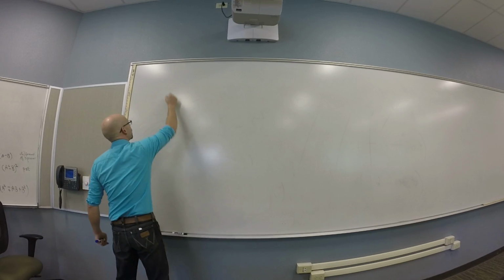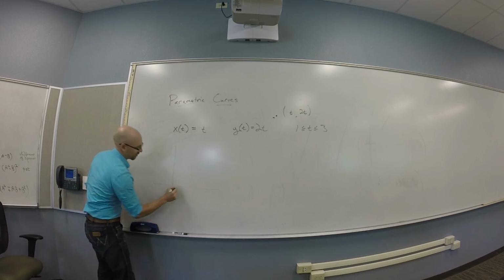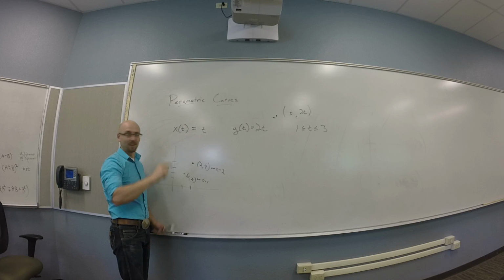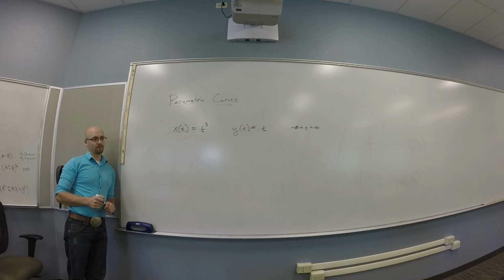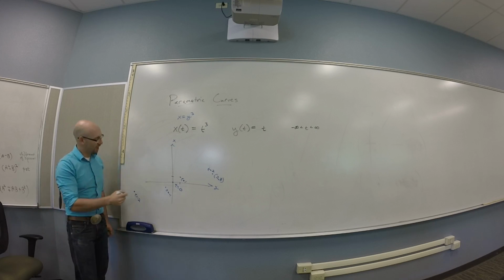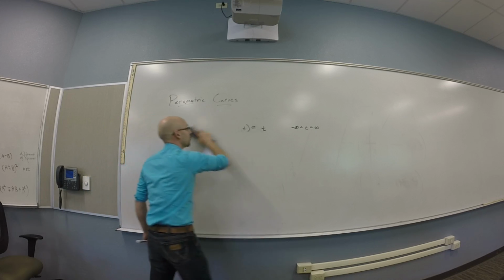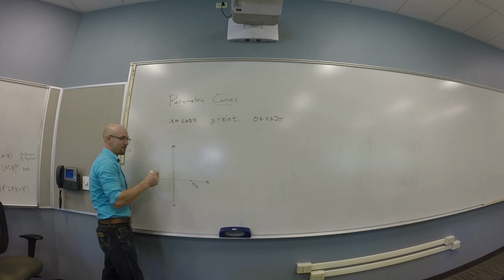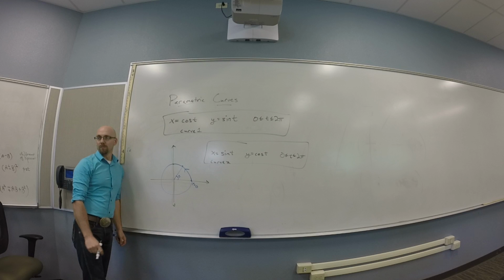Parametric Curves - Intro